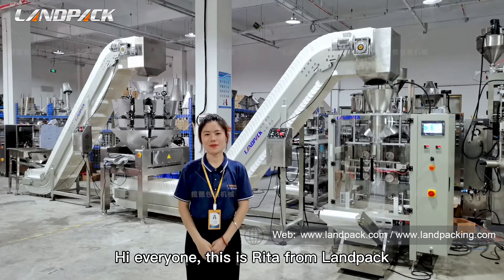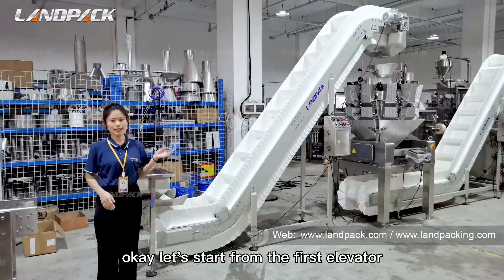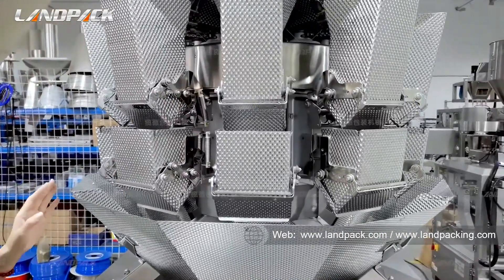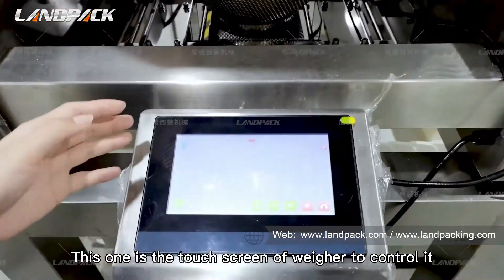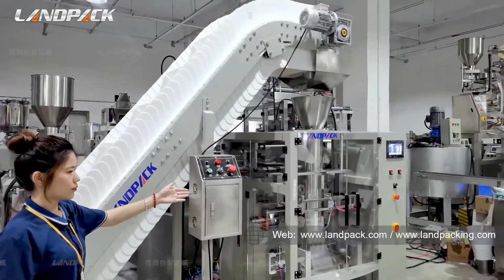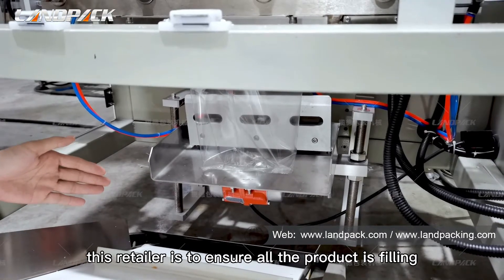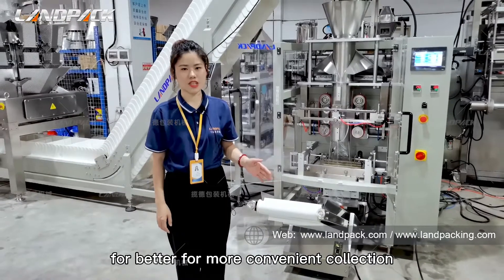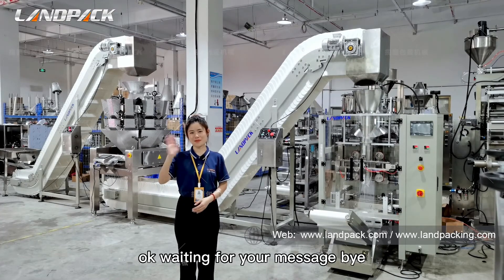Automatic Frozen Food Packing Machine for Frozen Peas, Chips, Green Beans, Roast Potatoes etc.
Application:
Ball, hot pot, quick-frozen dumplings, quick-frozen food, dumplings, Bigen fruit, nuts, and other granular products weighing and packaging machine

Kindly Reminder:
We have experienced team of R & D engineers who can customize packaging solutions according to your product characteristics.

Technical Parameters:
Model: LD-920
Film Width: Max 920 MM
Bag Length: 80-450 mm
Bag Width: 60-450 MM
Range of Measurement : 50-10000 ML
Film Roll Max Diameter : 920 mm
Packaging Rate: 35-70Bag/min
Power: 220V 50/60HZ
Machine Dimension: 1600*1700*1800
Machine Quality: 800 KG
We can customize the suitable one for you according to your requirement.Just Tell us : Weight or Bag Size.

Features:
1.The machine adopts high precision servo film transport system, PLC Program Control,developed touchable Human-machine Interface of Advanced Automatic Positioning,Photoelectric Tracking,Digital Temperature Control,etc.
2. Operation is more Simple,perfect.It is the first choice of food packaging industry to Improve the production efficiency, reduce Labor Intensity, improve the grade of packaging equipment.
3. Transverse and longitudinal sealing Temperature Control independently,suitable for PE/polyethylene,PE/aluminum plating, pet/PE, pp,and other heat-ealing packaging materials, etc.
4. It completes the whole procedure of filling,measuring,bagging,date printing,charging(exhausting),product out-putting automatically.
5. High precision, high efficiency without crash the materials.
6. Packaging style diversified,back sealing,gusset bag,continuous bags,punching,etc.
7. Work environment quiet, low noise, saving energy.
8. A complete set of equipment is economical.